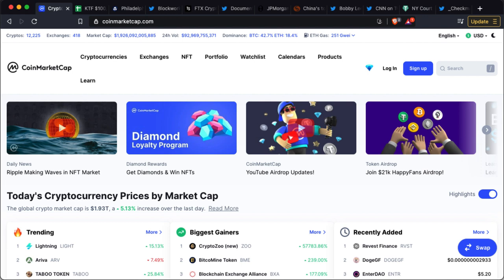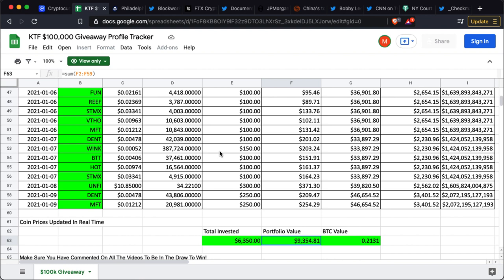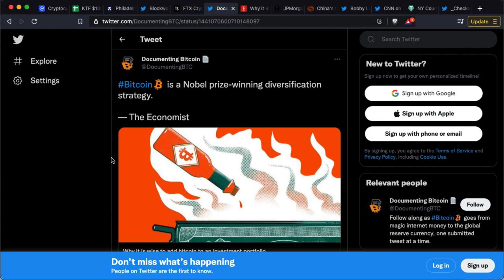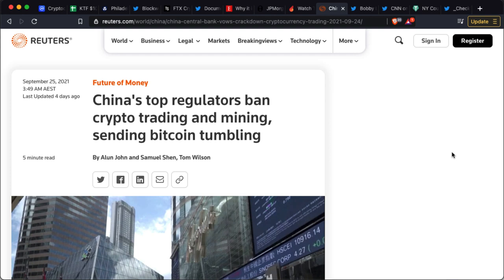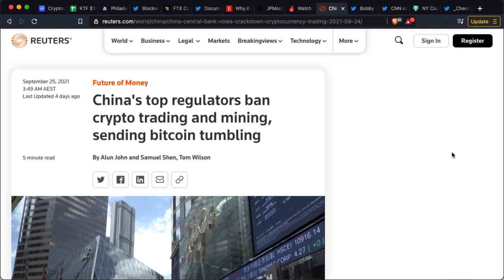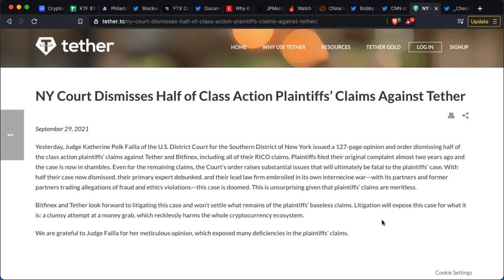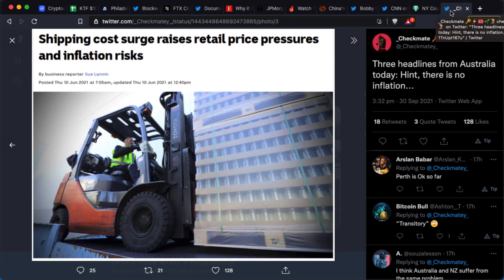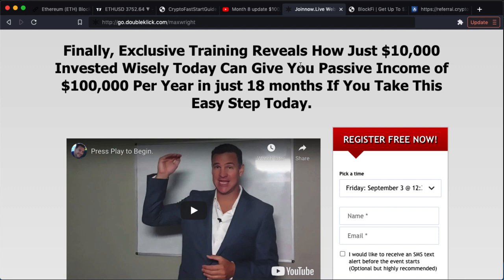Month 9 $100,000 Giveaway Results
Month 9 of this crazy experiment. The crypto industry has been so good to me and my family so I wanted to give back. In this video I share how I'm going to be giving away $100,000 in crypto to a lucky viewer of this channel.

Join the monthly PAID crypto newsletter for all my speculation on upcoming crypto coin movements and ICOs we're speculating on:

SEND ME STUFF HERE:
Bella Vista,
2154, NSW,
Australia

RISK STATEMENT – The trading of Bitcoins, alternative cryptocurrencies has potential rewards, and it also has potential risks involved. Trading may not be suitable for all people. Anyone wishing to invest should seek his or her own independent financial or professional advice.